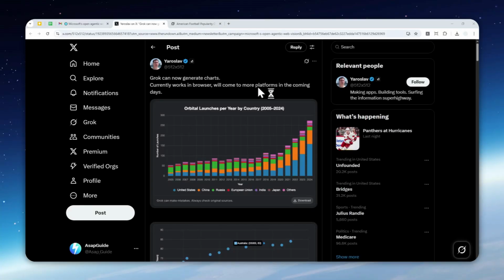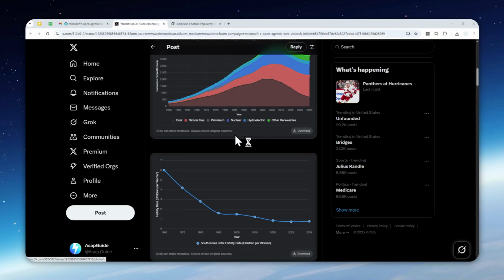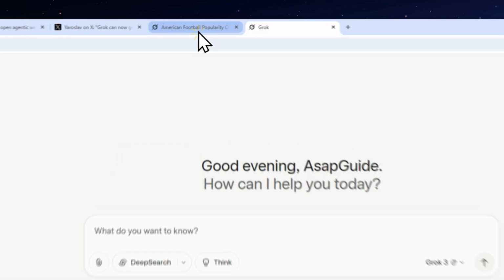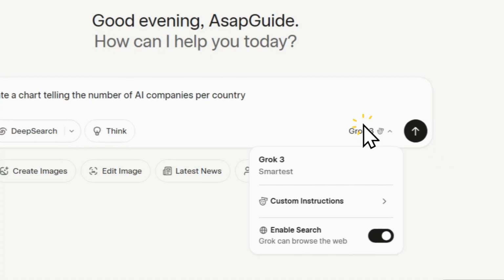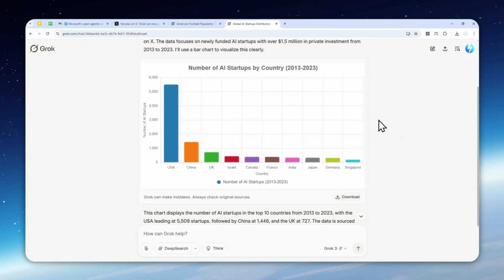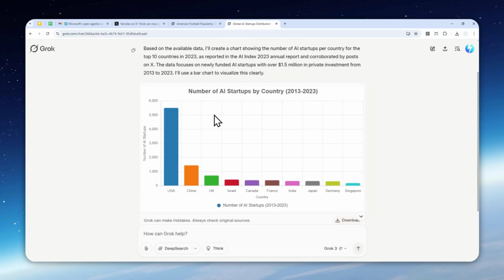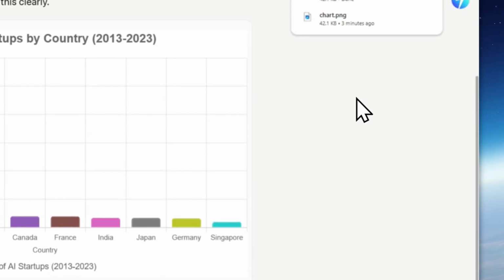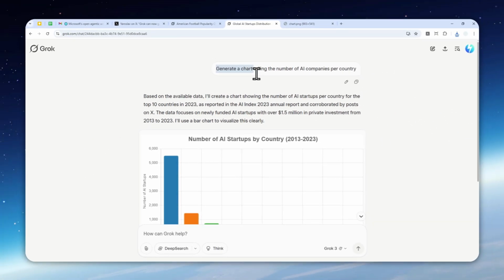How to Create Charts with Grok AI with This Prompt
👉 In this video, I will show you the exact prompt to instantly generate professional interactive charts, graphs, and data visualizations from any dataset using Grok AI's powerful chart creation feature, including custom dashboards, bar charts, line graphs, and visual analytics for business data, research reports, and presentations.